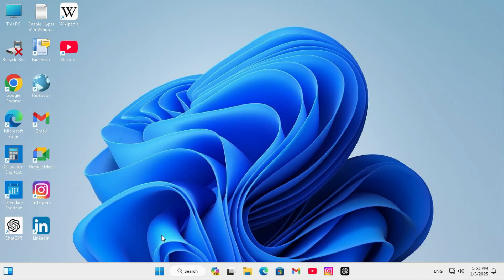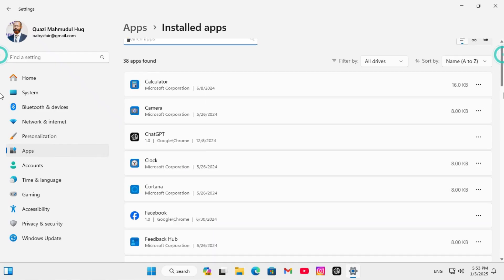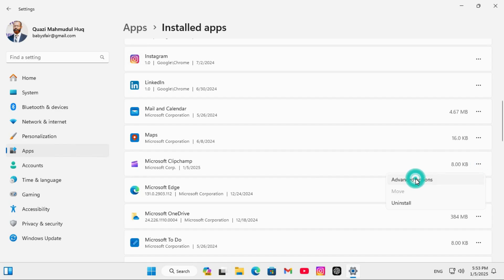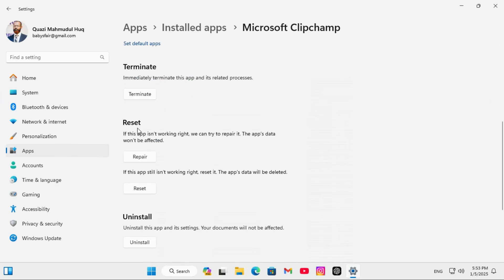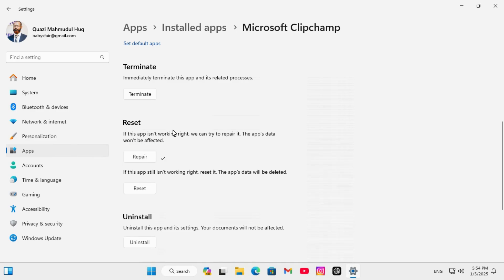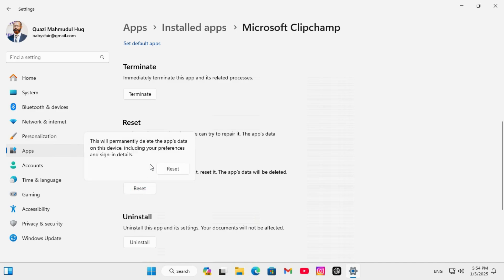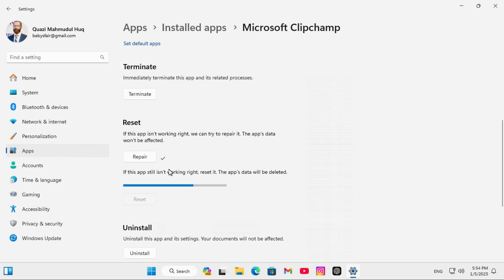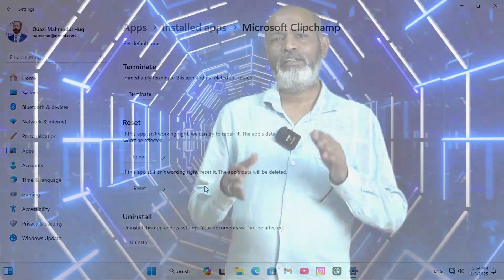How to Reset Microsoft Clipchamp In Windows 11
Learn How to Reset Microsoft Clipchamp In Windows 11 or how to use microsoft clipchamp

reset this pc windows 11
reset this pc windows 10
how to use microsoft clipchamp
how to reset youtube
how to reset windows 11
how to reset a pc
cách reset máy tính win 11